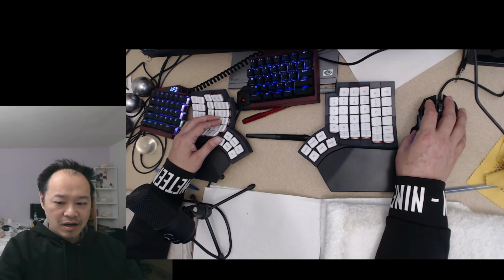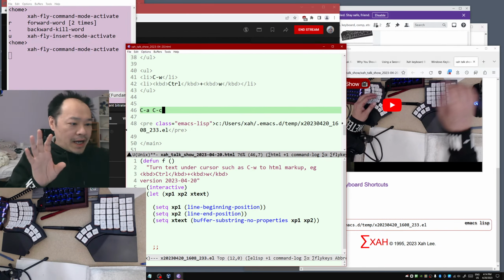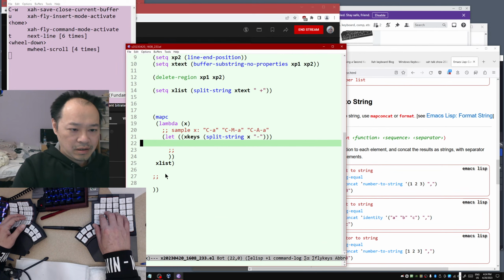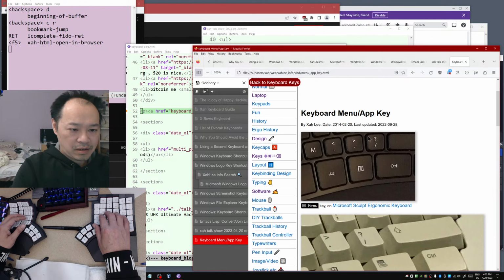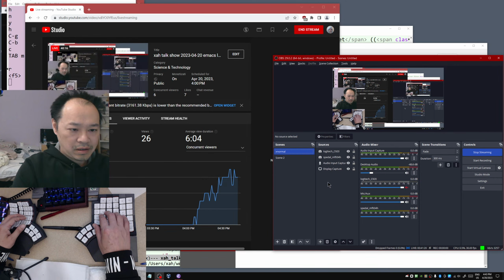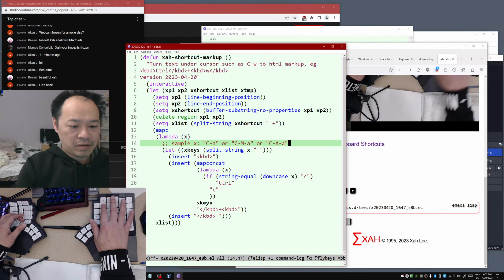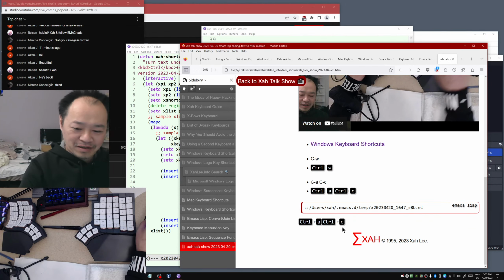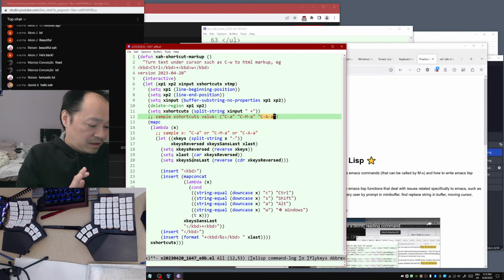Xah Talk Show 2023-04-20 Emacs Lisp Coding. Keyboard Shortcut Notation to HTML Markup